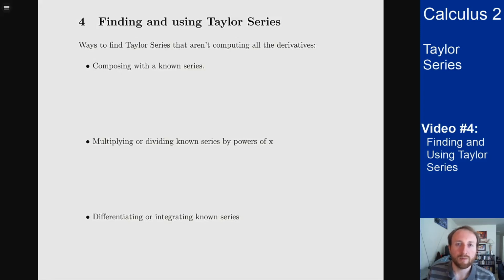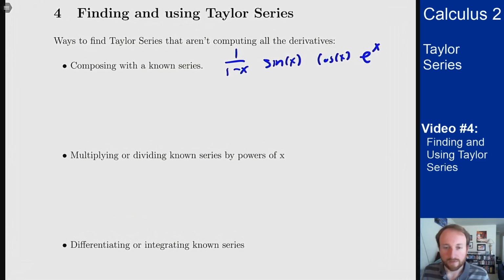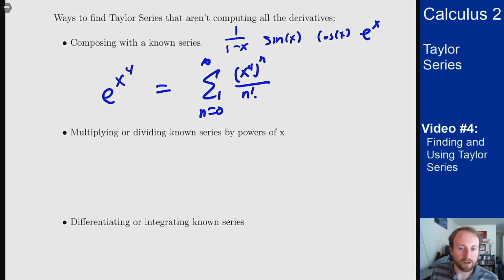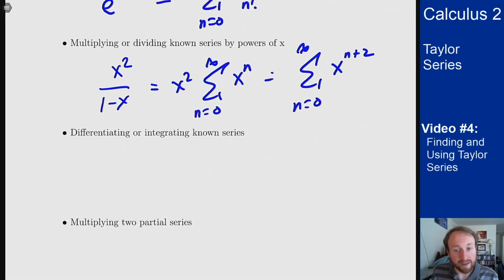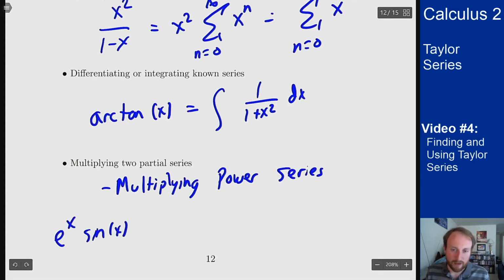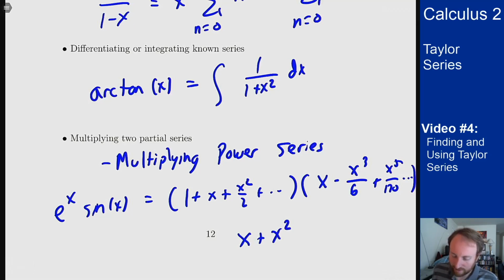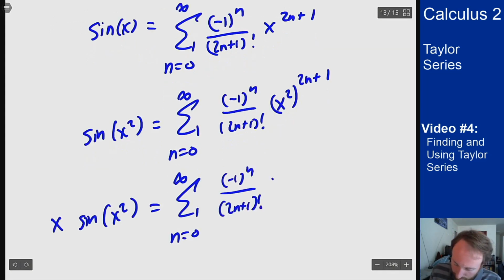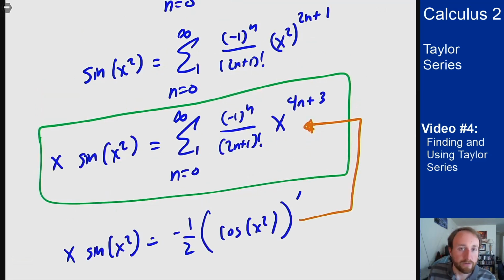Taylor Series - Video 4 - Finding and Using Taylor Series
Video #4 on Taylor Series, discussing methods to use known Taylor Series to compute the Taylor Series for more complicated functions.